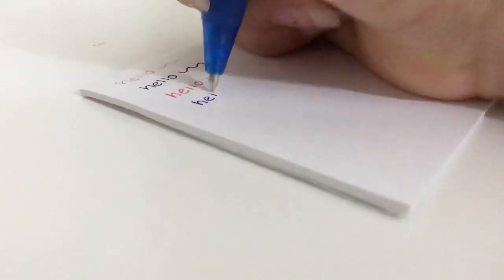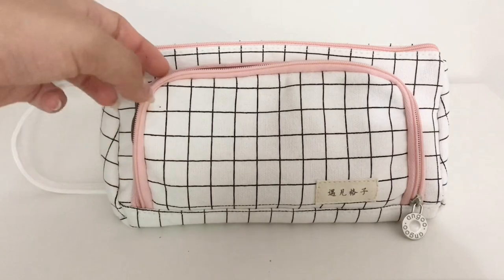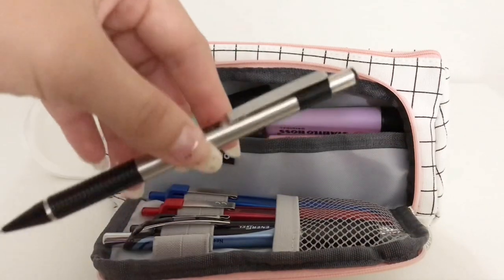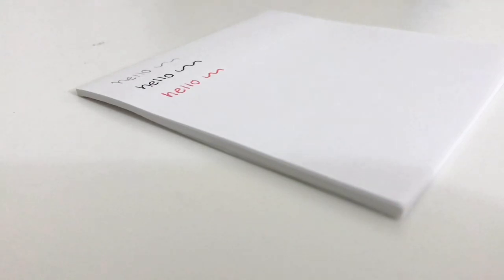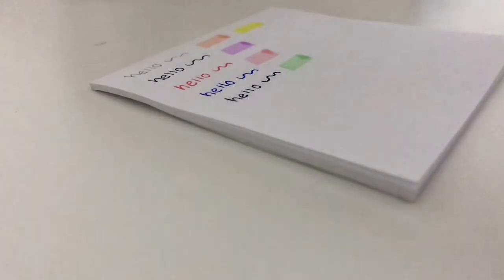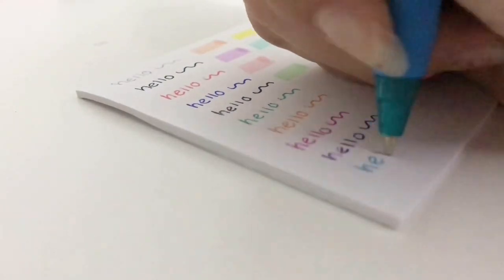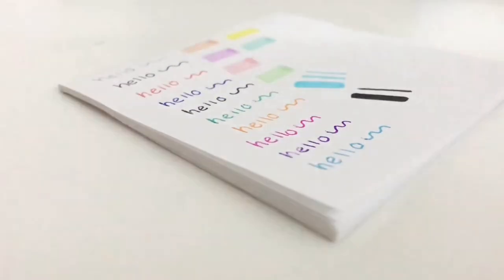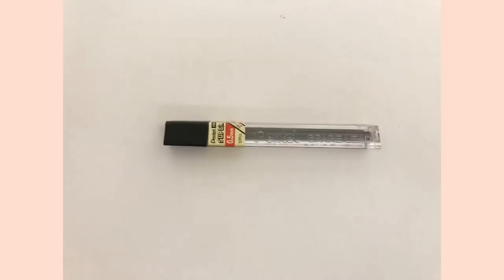what's in my pencil case ~ freshman year ☆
hello! my name is melissa rose, and welcome to my first ever video! i started out my studyaccount on instgram (rosee.study), and now i'm on youtube! i've always loved this platform, and finally making a video on it is amazing. just so you know, i always write in just lowercase. sorry for the confusion, i'm just doing it for the aesthetics :)
i hope to make more content in the future so if you have any ideas please do tell me. thank you so much for watching this video it means a lot to me. luv: meli

pencil case

equipment ☆

camera: iphone 7
video editor: vllo and inshot
thumbnail: phonto and picsart
lighting: natural

faq ☆

-i'm basically fourteen years old.

-i'm in 9th grade.

-i was born in Peru, but I now currently live in the USA.

social media ☆